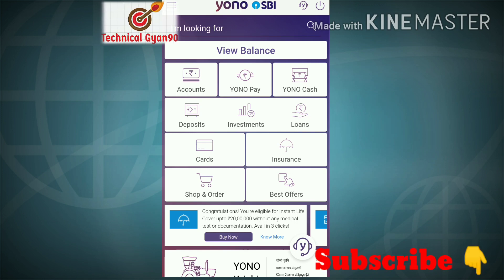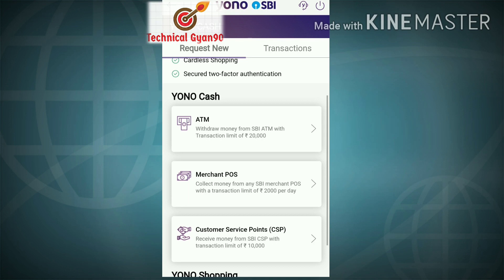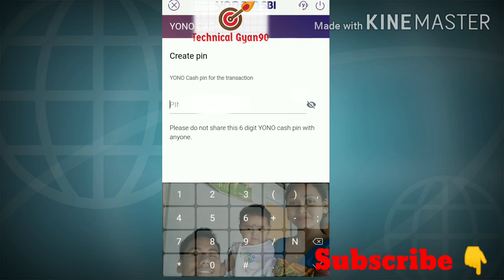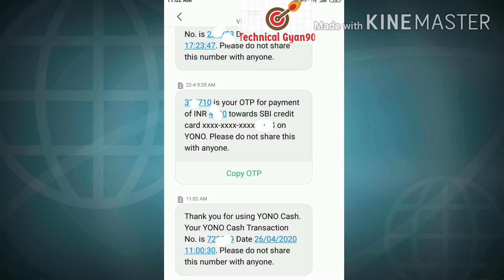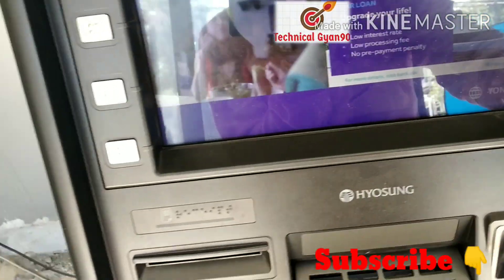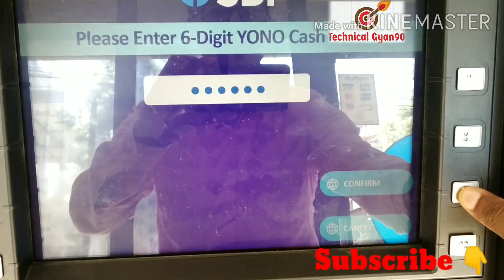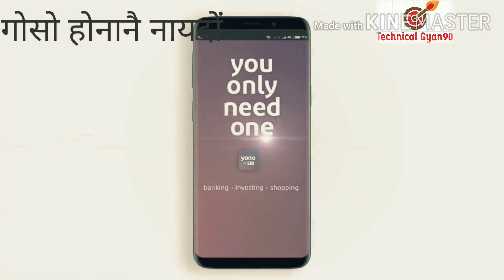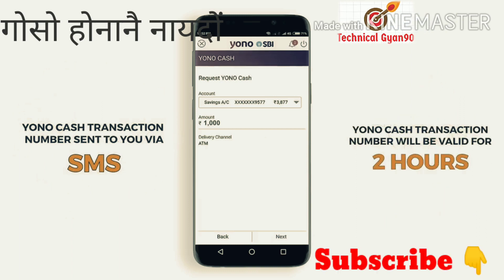Without ATM card cash Withdrawal in sbi yono app || ATM card गैया लाबोनो रां दिहुननाय।।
State Bank of India has recently introduced the facility of cardless cash withdrawal not only through the SBI YONO app but also from its SBI YONO website. In a particular day, you can withdraw a maximum of Rs 20,000 from an SBI ATM via the YONO website
1. Under the 'request YONO cash
2. you can view the balance amount in your savings account. Below the balance amount tab
3.  enter the amount you want to withdraw from the ATM and click on 'Next'
4.  Initiate the cash withdrawal process through the YONO website by entering a six-digit YONO cash pin for the transaction